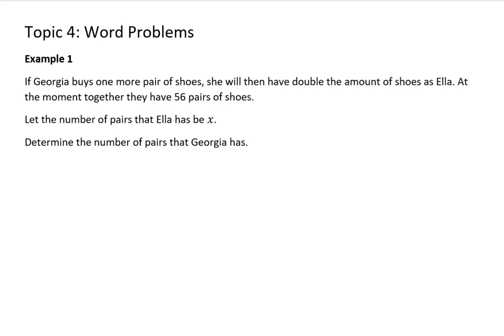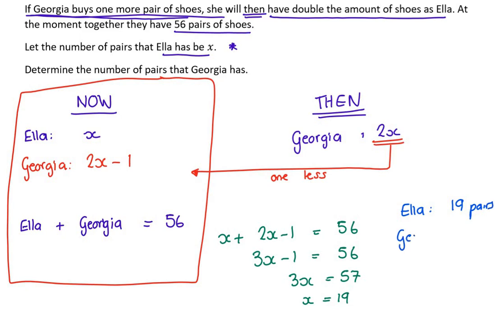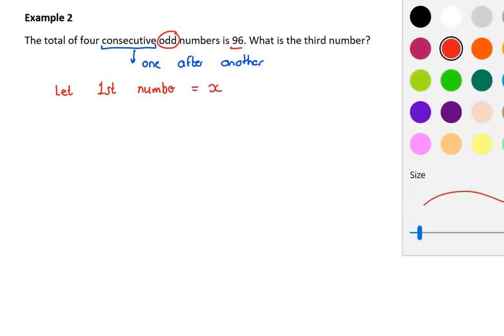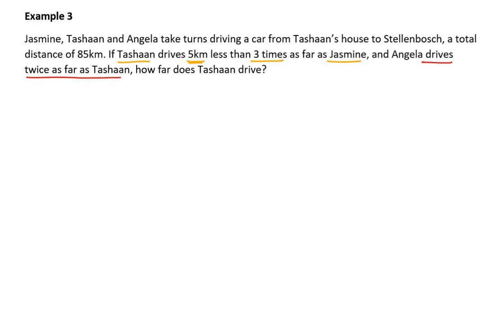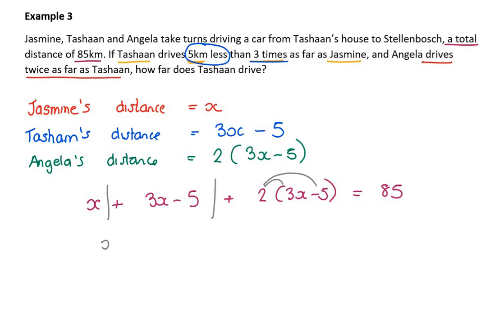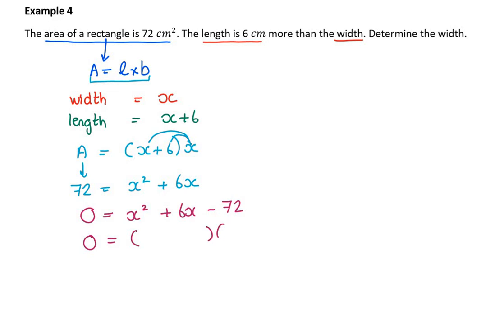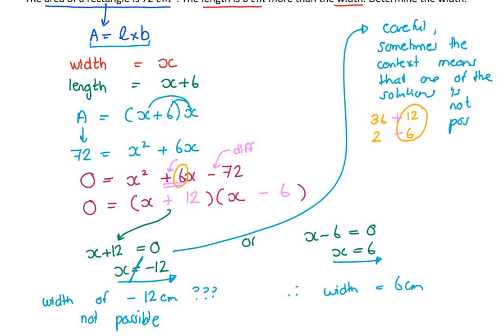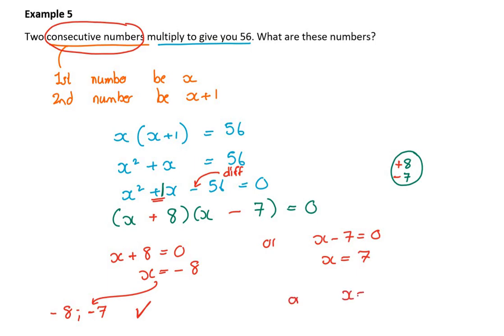Grade 9 Equations - Topic 4 Word Problems